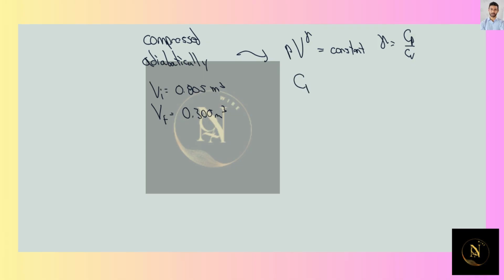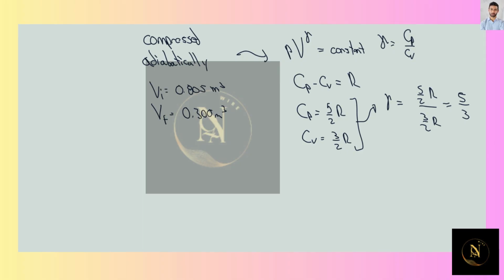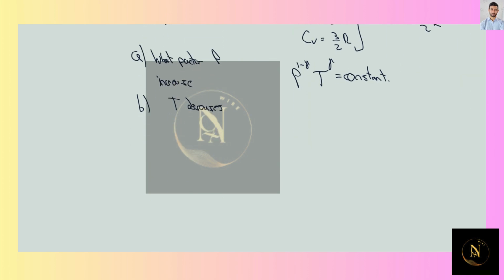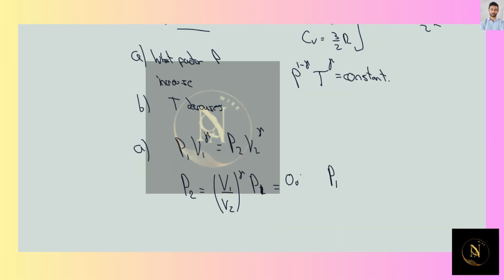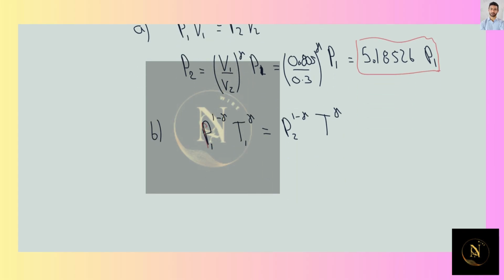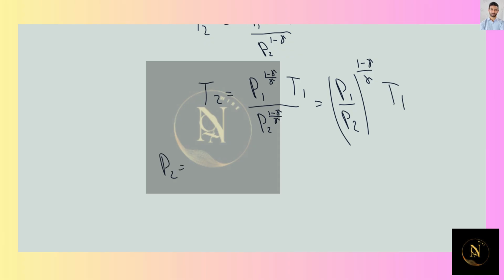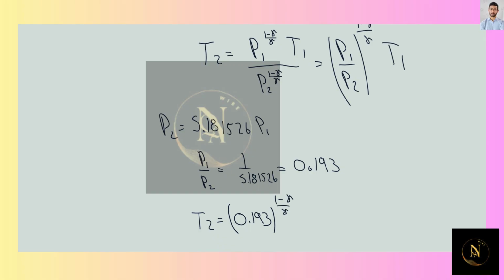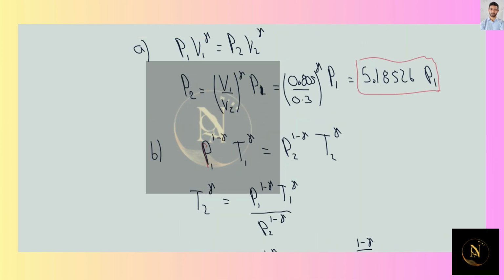[Physics] an ideal monatomic gas is compressed adiabatically fro. an initial volume of 0.805 m^3 t